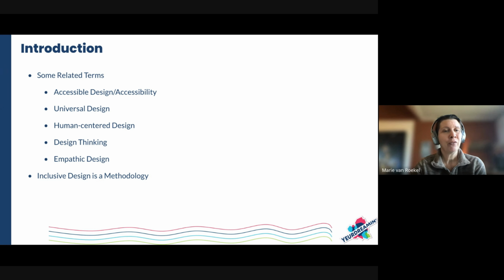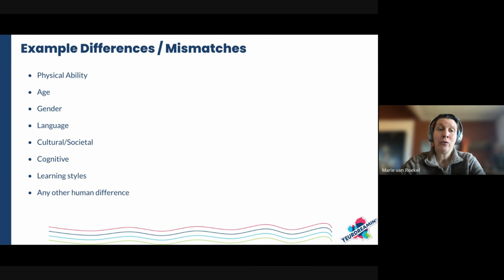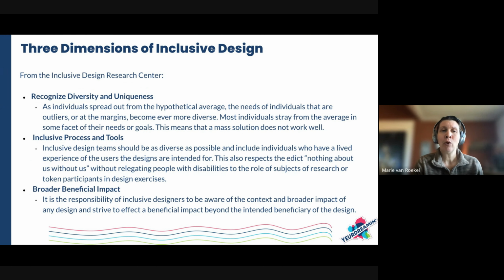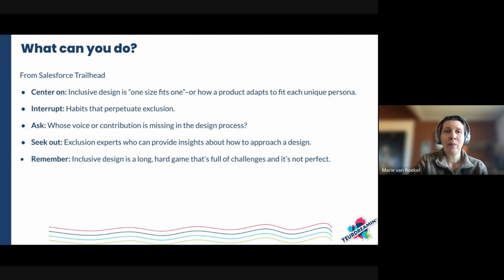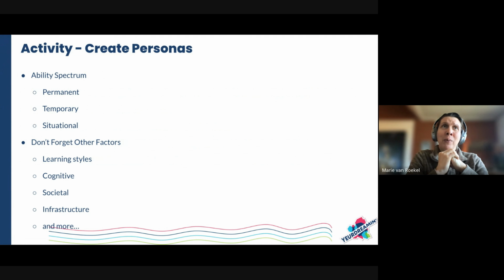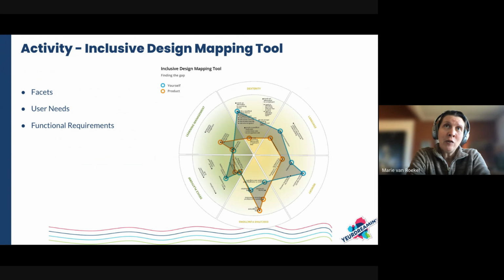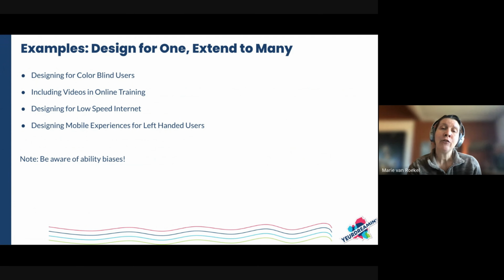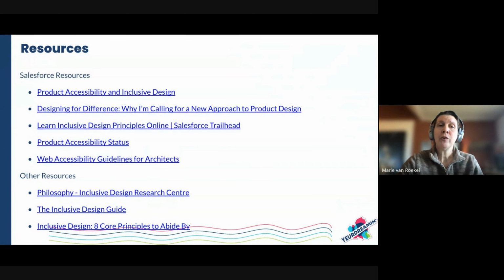Including Inclusive Design | Marie Van Roekel | YeurDreamin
You've heard the term inclusive design and probably have some ideas of what it is and who it is for. But did you know that inclusive design is for everyone? We'll review some best practices and then get hands on to experience how poor designs can unintentionally exclude users